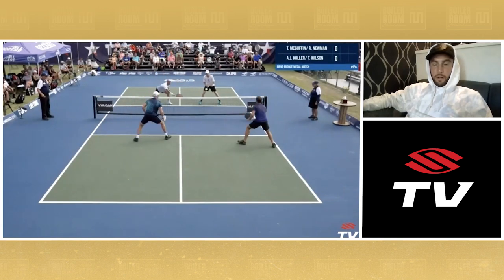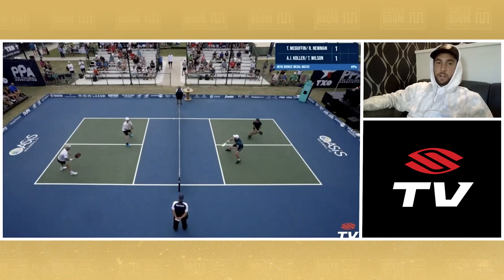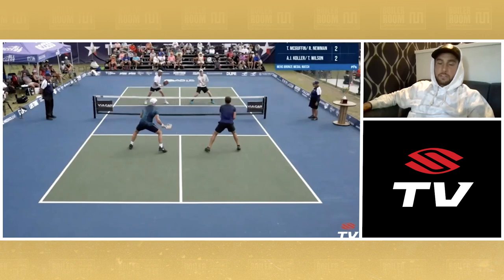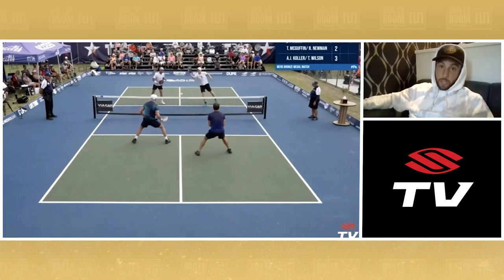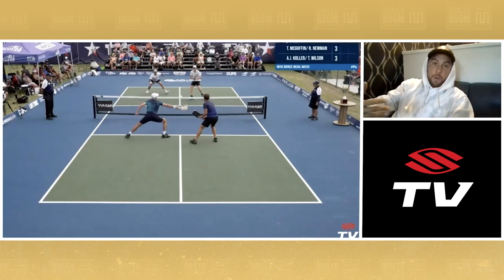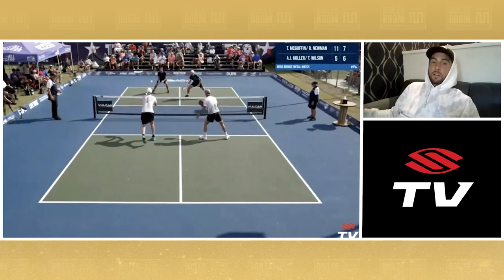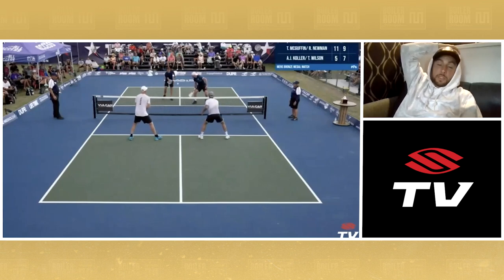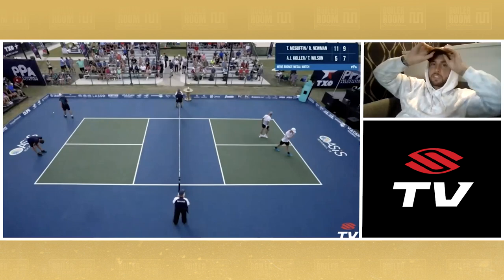Boiler Room Breakdown With Selkirk Pro Tyson McGuffin (Episode 2) - Selkirk TV Originals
In episode 2 of the Boiler Room Breakdown, Selkirk pro Tyson McGuffin breaks down one of his men's doubles pickleball matches from the PPA Texas Open. this Bronze medal match showcases the duos of Tyson McGuffin/Riley Newman and AJ Koller/Thomas Wilson 🎞️

3.) Have a product we will love? Want to partner on our Podcast?